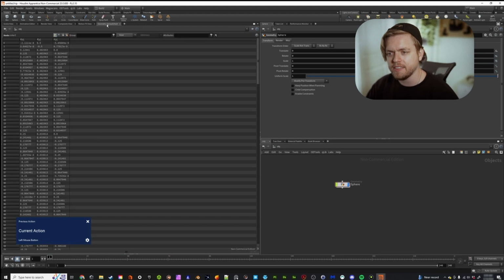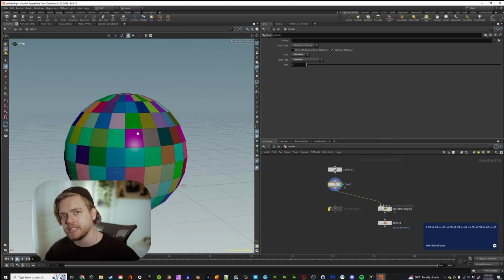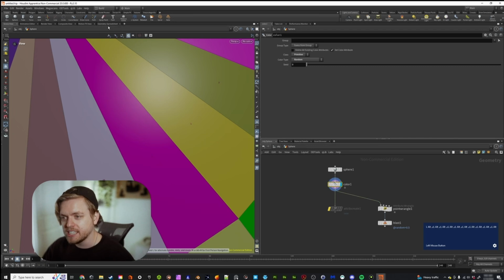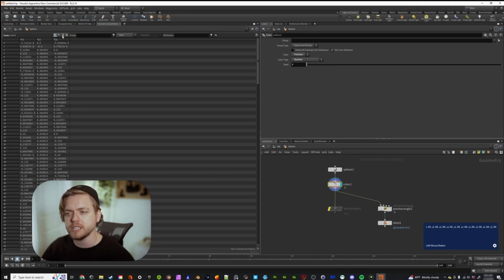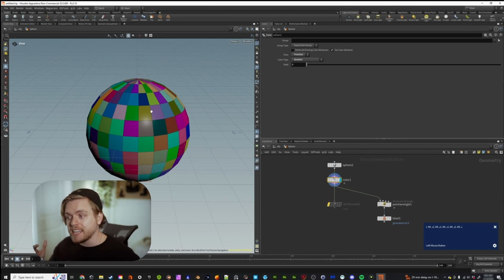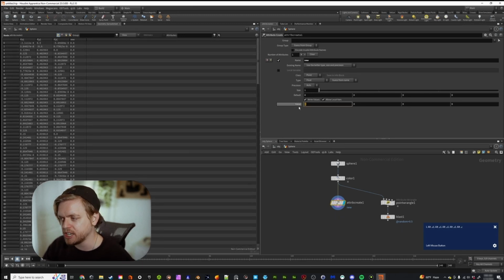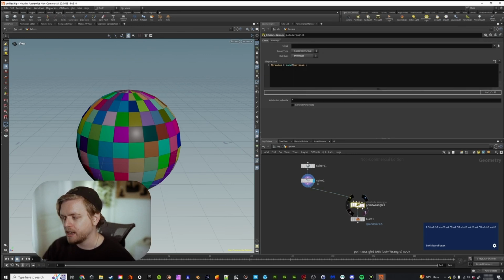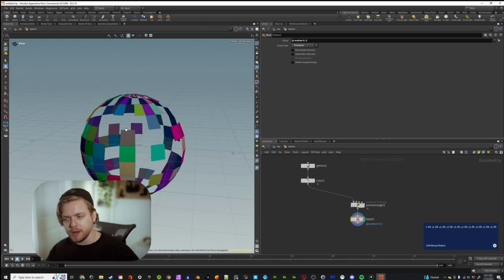Houdini for Beginners- Part 8: The Geometry Spreadsheet